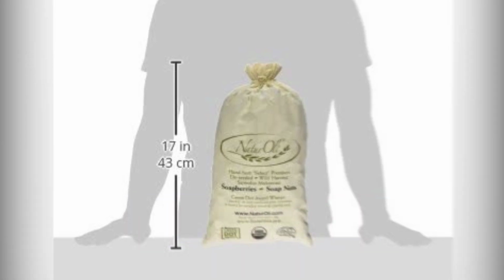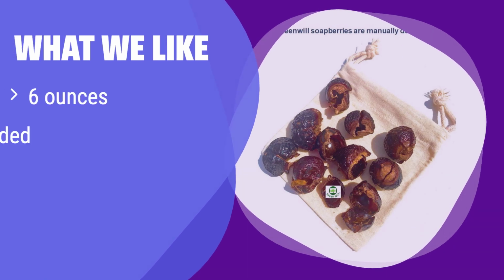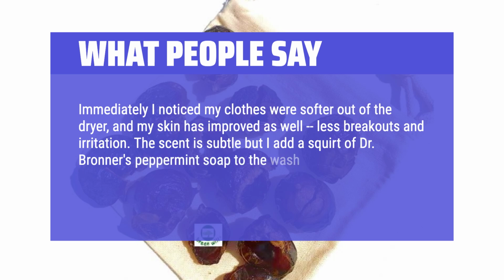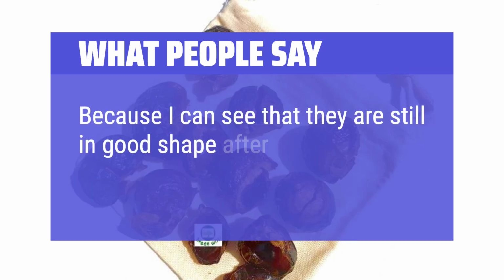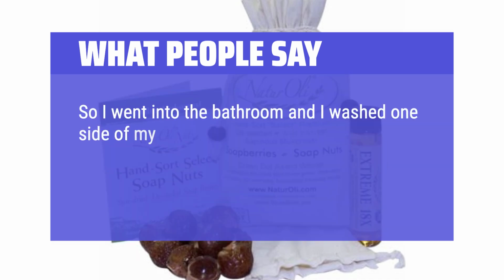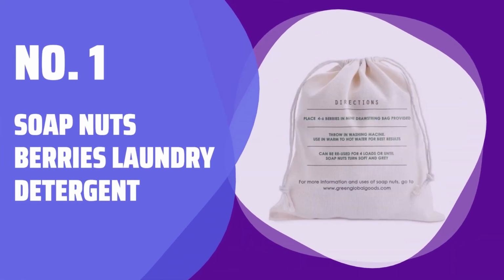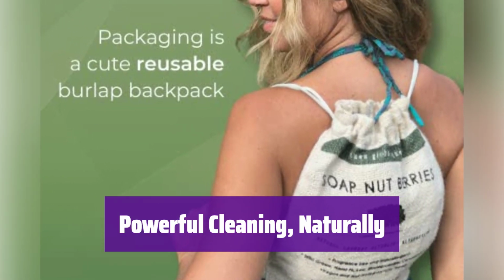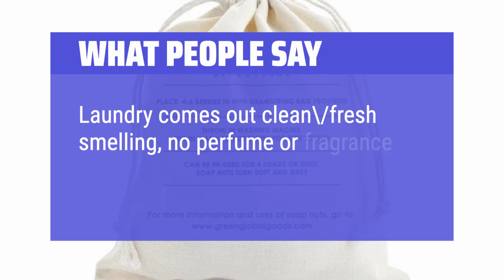The Top 5 Best Soap Nuts in 2025 - Must Watch Before Buying!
The Top 5 Best Soap Nuts Shown in This Video:
  5. ► Soap Nuts 4-Lbs Organic

4. ► Greenwill Organic Soapberries

3. ► Soap Nuts 4oz Organic

2. ► Soap Nuts 2-Lbs Organic

1. ► Soap Nuts Berries Laundry Detergent

  Table of Contents:
  0:00​​​ - Introduction
  00:34 - SOAP NUTS 4-LBS ORGANIC
02:10 - GREENWILL ORGANIC SOAPBERRIES
04:34 - SOAP NUTS 4OZ ORGANIC
06:51 - SOAP NUTS 2-LBS ORGANIC
08:39 - SOAP NUTS BERRIES LAUNDRY DETERGENT

  The best Soap Nuts is probably one of the most eco-friendly and effective laundry detergents you can find, offering a natural, plant-based solution that's gentle on clothes, kind to sensitive skin, and completely biodegradable, making it a fantastic choice for environmentally conscious consumers seeking a sustainable alternative to harsh chemicals and synthetic fragrances often found in conventional detergents.  This video will explore everything you need to know about using soap nuts for laundry, from how to use them effectively to addressing common concerns and comparing them to other laundry solutions.